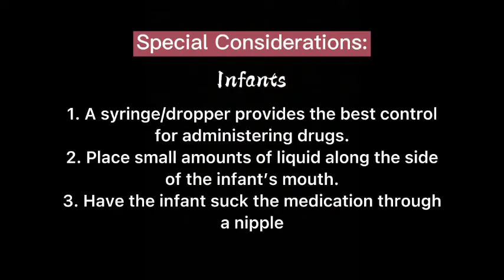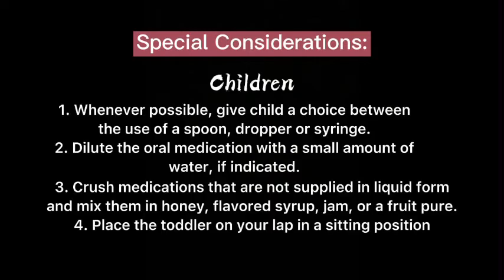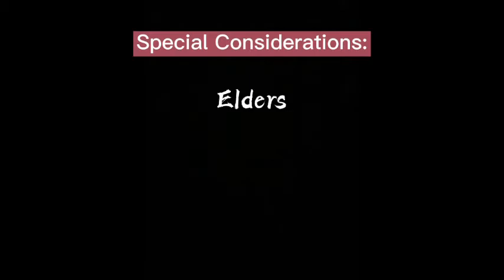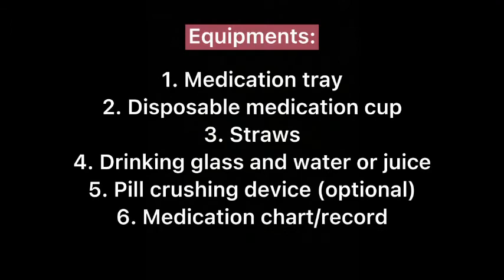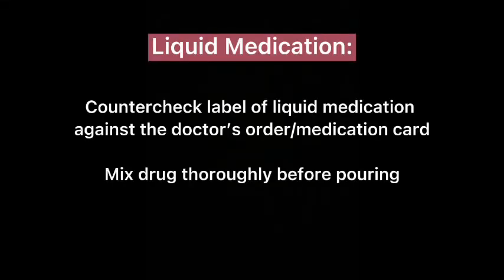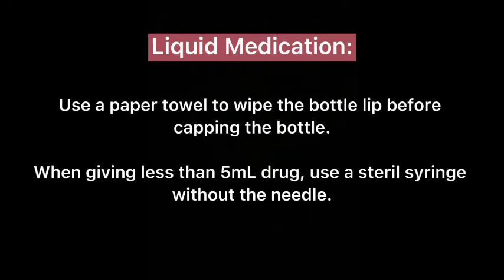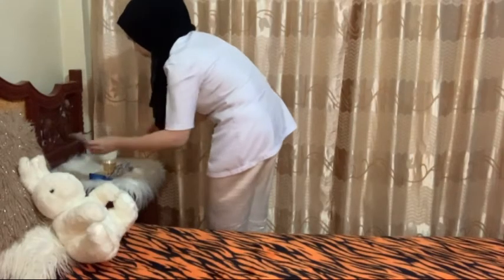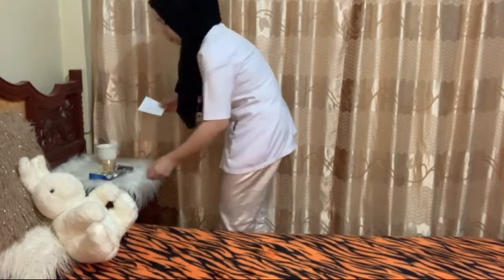Administering Oral Medication (MCN SKILLS)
Nor-Aine B. Jonaid (Level II GROUP M)